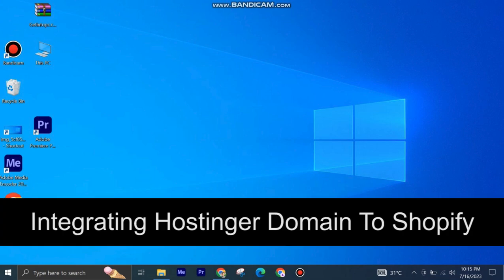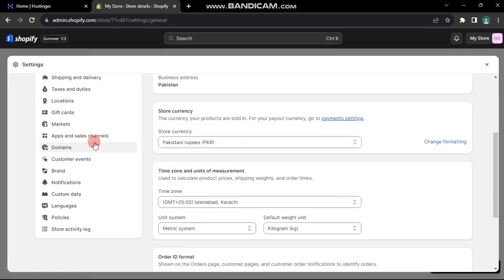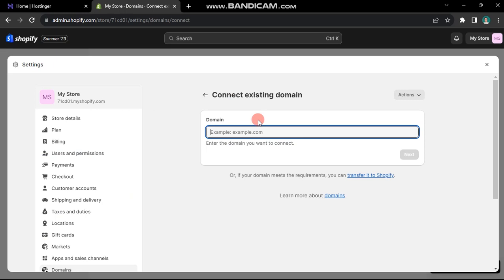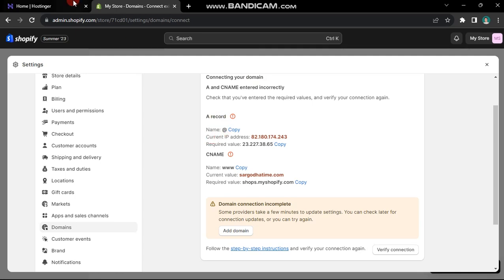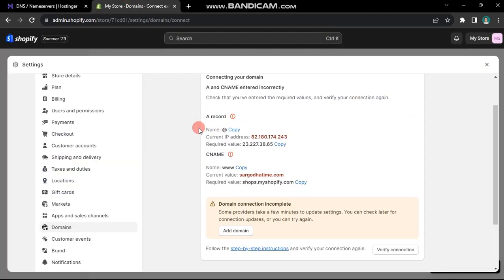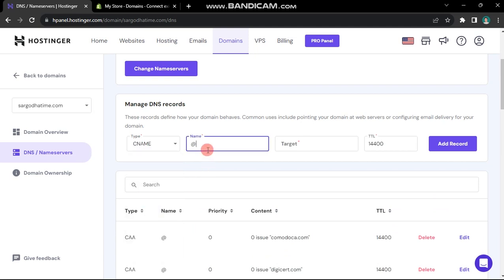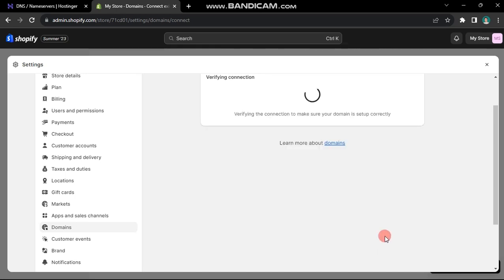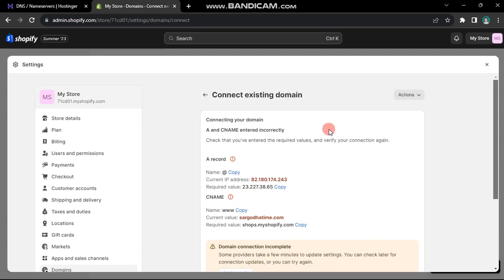HOW TO INTEGRATE HOSTINGER DOMAIN TO SHOPIFY! (STEP BY STEP)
Welcome to our comprehensive guide on how to seamlessly integrate your Hostinger domain with Shopify! If you're looking to establish a professional online presence and boost your e-commerce game, you've come to the right place. In this video, we'll walk you through the entire process, ensuring that you can effortlessly link your Hostinger domain to your Shopify store.

0:00 INTRO
0:04 TUTORIAL